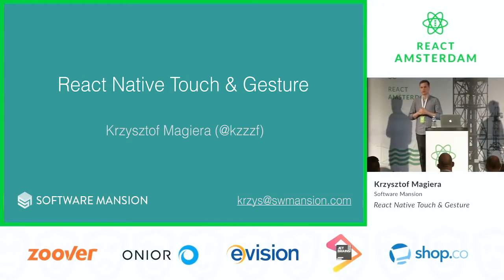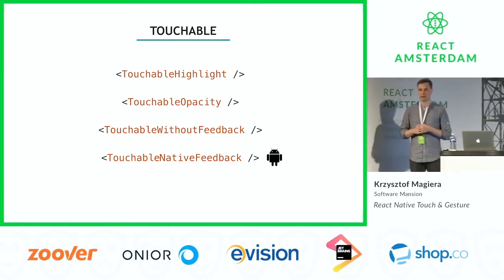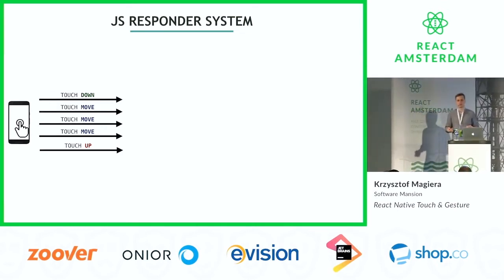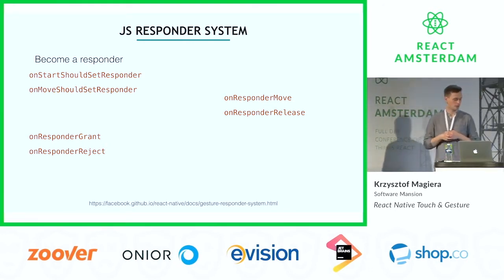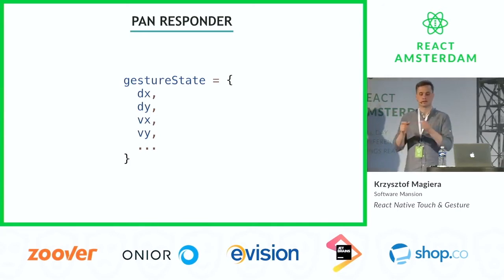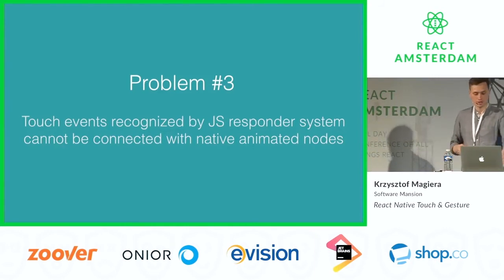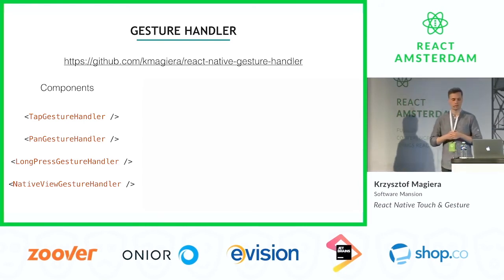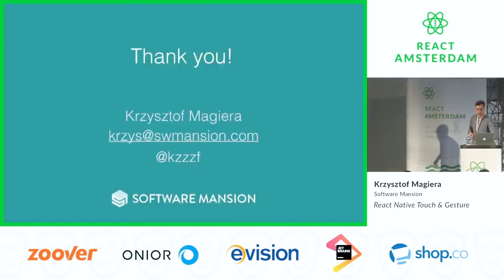React Native Touch & Gesture - Krzysztof Magiera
🗓 Talk from React Amsterdam Conference 2017

Krzysztof Magiera, Software Engineer at  Software Mansion

React Native allows for building great native apps by utilising native mobile components. Apparently handling touch and gestures is quite tricky as it often needs to interact with the application code which runs asynchronously in the javascript VM. This talk is going to be about how the gesture system has been designed and implemented in React Native and how to use it to stay out of trouble.